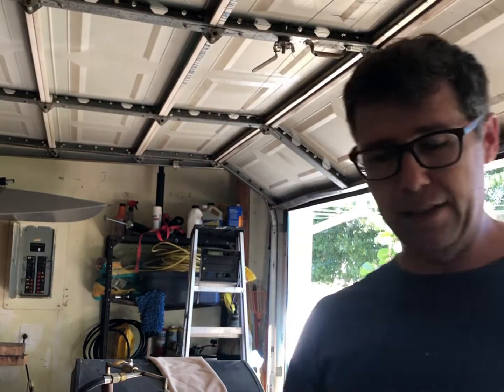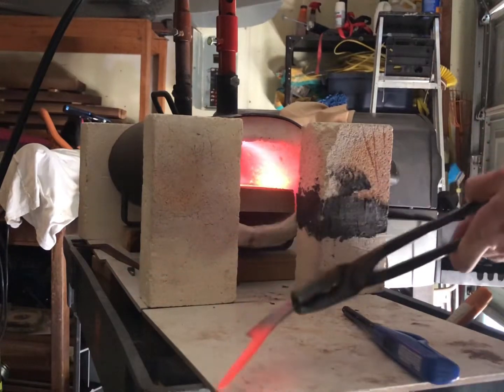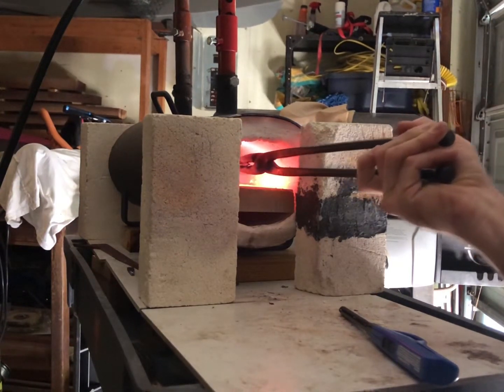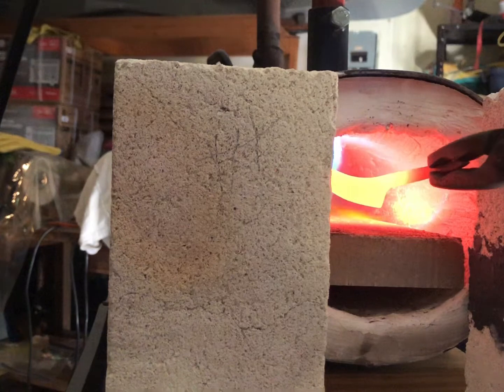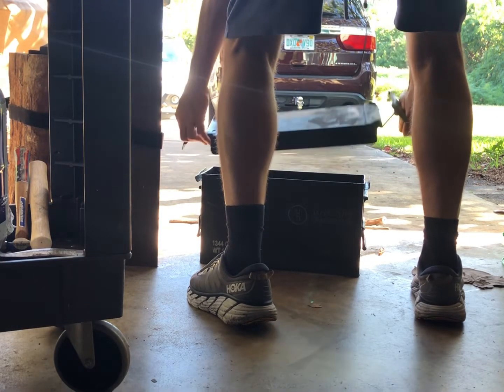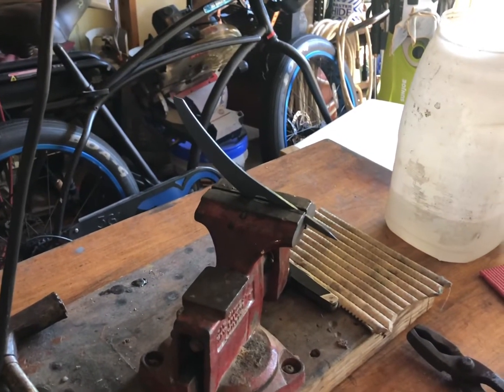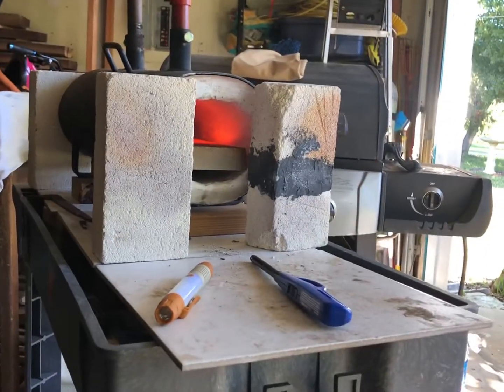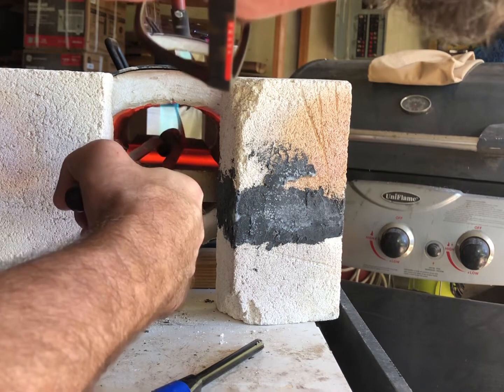My New Normalizing and Hardening Process for 80CRV2 Steel Knives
Normalizing an 80crv2 carving blade to pearlite, then quenching from non magnetic in parks 50 to SUPER Hard!! Thanks Knife Steel Nerds for the information.